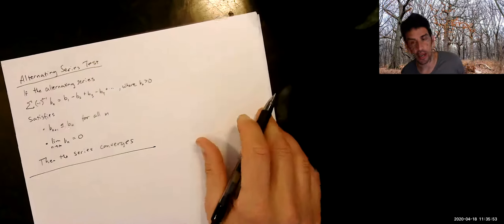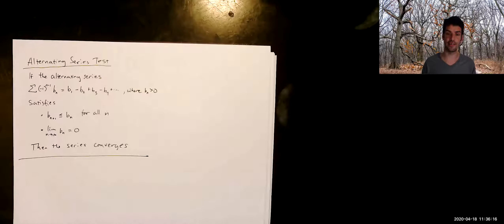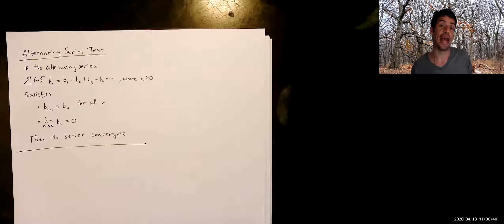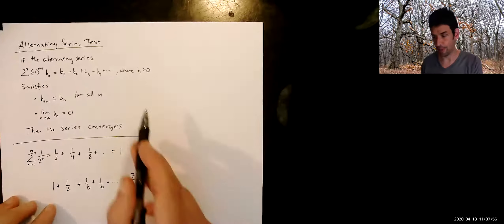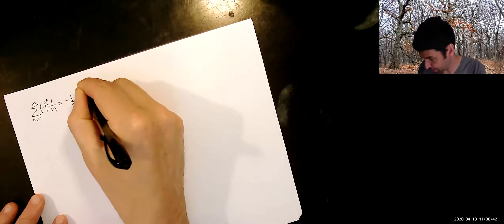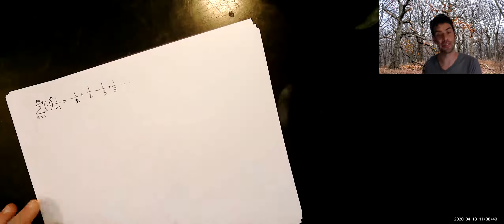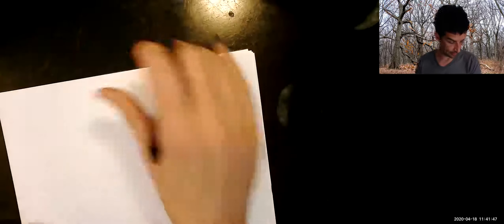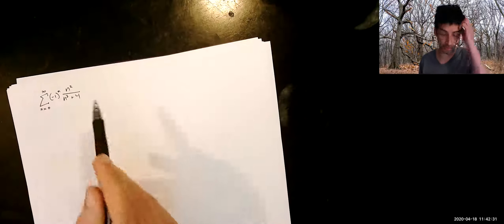163 11x Alt Series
The alternating series test